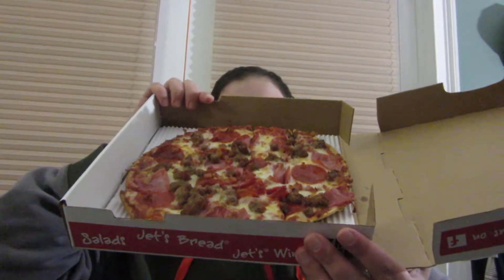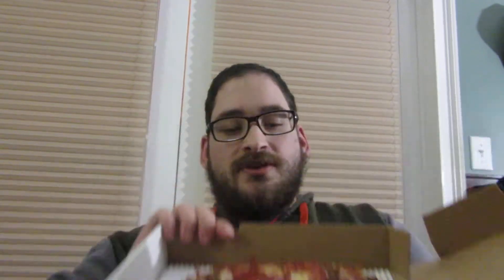Jets All Meaty Pizza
In this video I try the Jet's All Meaty Pizza.